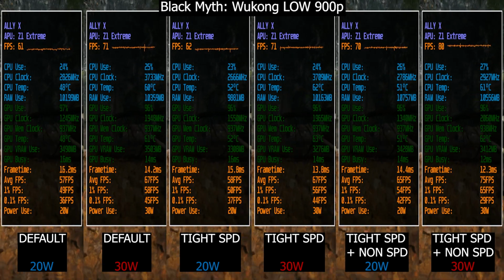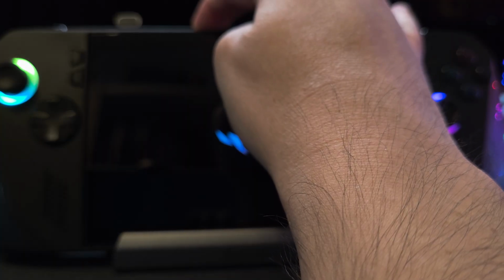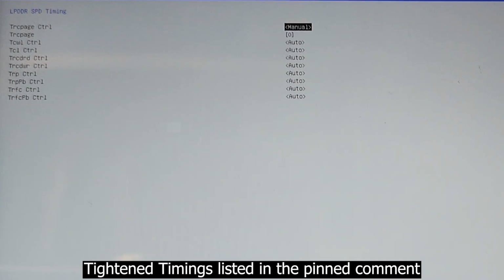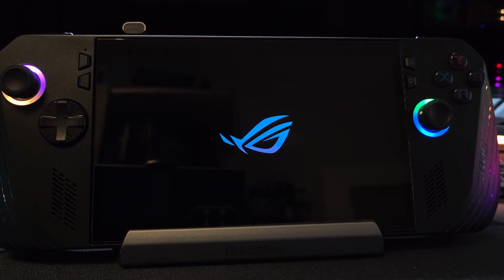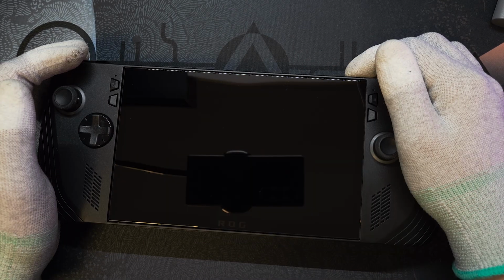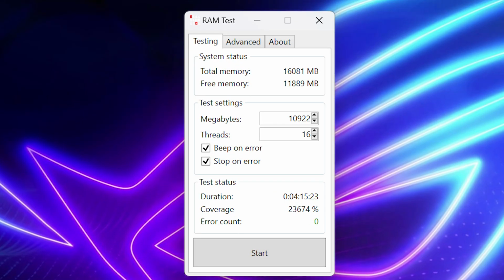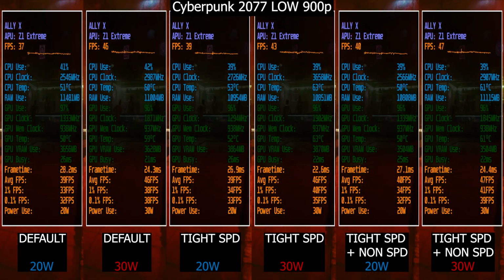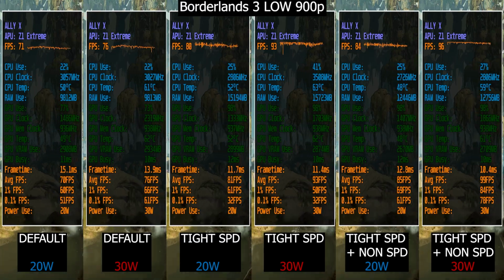ROG Ally X Memory Tightening Timings Boost Guide & Benchmarks [7500MT/s]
In this video, We'll check how to tighten memory timings on the ROG Ally X to unlock a free performance boost across various scenarios. by Using SMOKELESS tool, you can manually adjust the SPD & Non-SPD timings to hit the ideal sweet spot for your ALLY X.

Please note that while these tweaks worked for my setup, they may not work for everyone, so proceed at your own risk.  be cautious during the process!

feel free to give your feedback and comments down below, I'll be happy to hear from you and you can always request content for me to make

00:00 - Intro
01:00 - Info & Prep
05:20 - Timings Change in Smokeless
07:55 - Fix for Stuck BIOS After Timing Changes
09:55 - Hard Reset Memory Timings
12:55 - Timing Comparisons
13:10 - Stability Tests
14:05 - AIDA64 Benchmark
14:50 - Steel Nomad Light 20W
15:27 - Steel Nomad Light 30W
16:00 - Cyberpunk 2077
16:30 - Black Myth: Wukong
16:55 - Borderlands 3
17:15 - Horizon Zero Dawn
17:30 - Forza Motorsport
17:40 - Shadow of the Tomb Raider
18:00 - Red Dead Redemption 2
18:10 - Summary
18:40 - BIOS Version Tested
19:00 - Outro